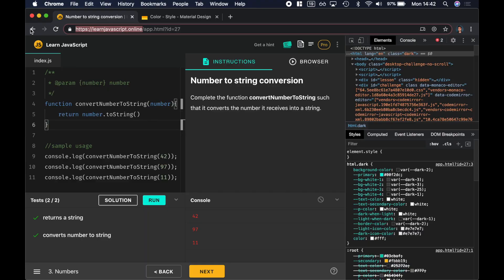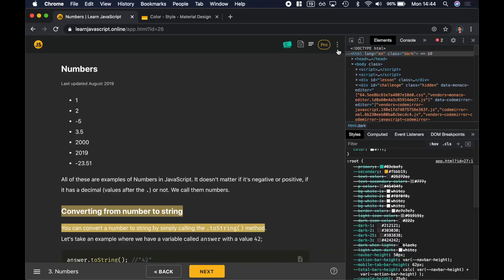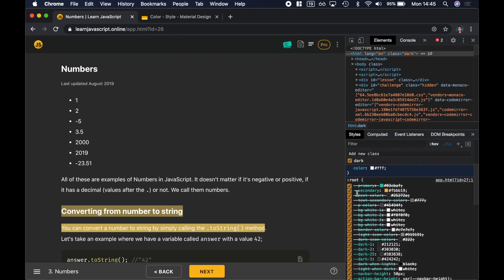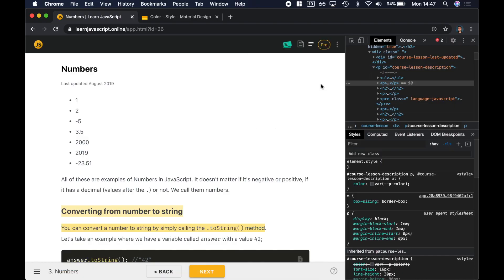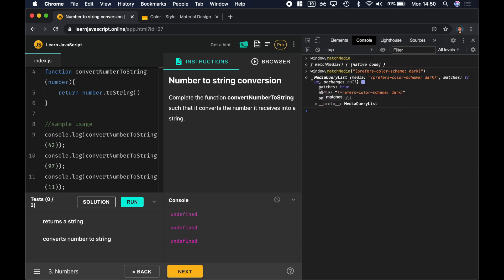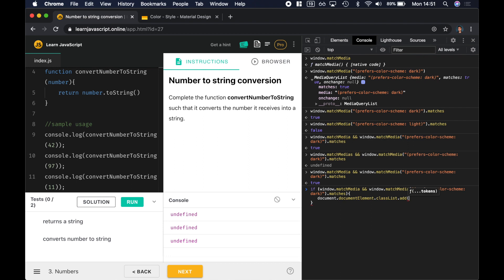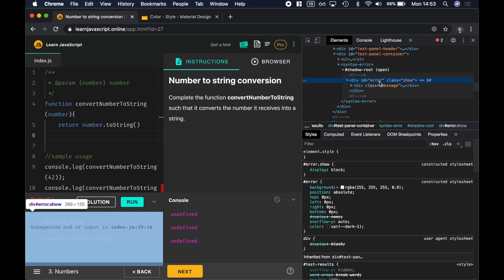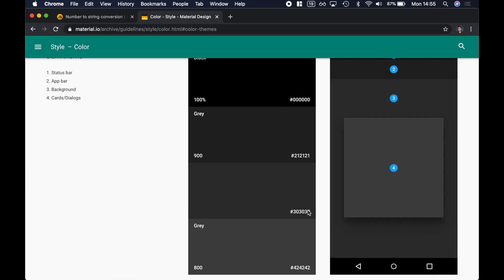Implement dark mode in CSS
Learn how to implement Dark Mode for your website using the least amount of JavaScript possible.
We're going to use the new CSS prefers-color-scheme to detect the user's Operating System theme preference.
This video focuses on efficiently creating a dark theme without having to write too many lines of CSS/JS.